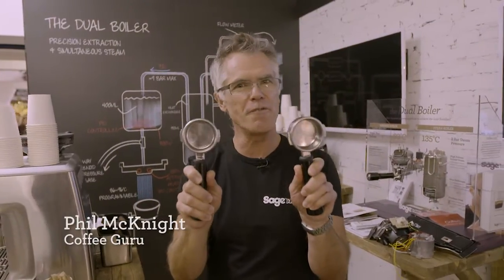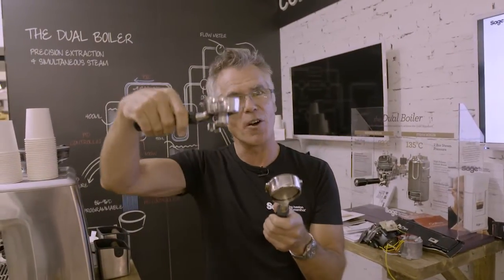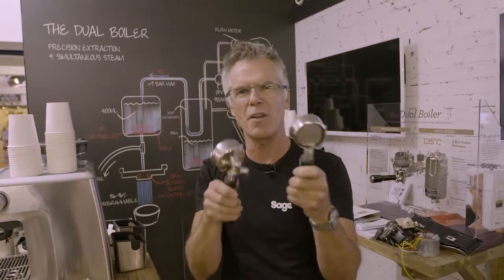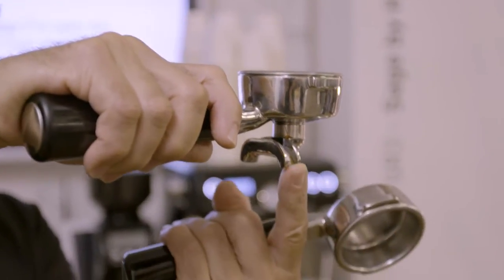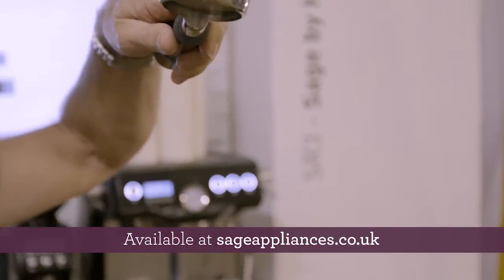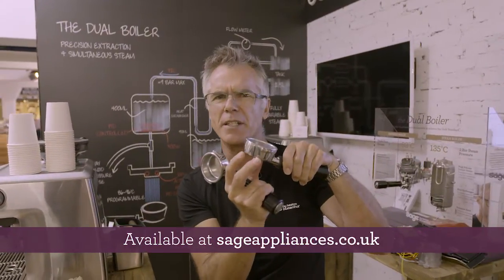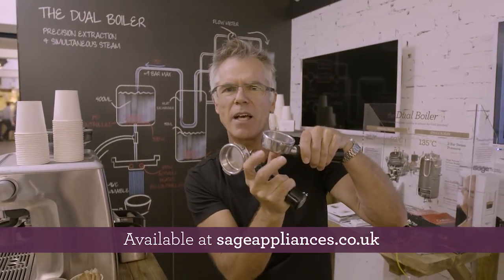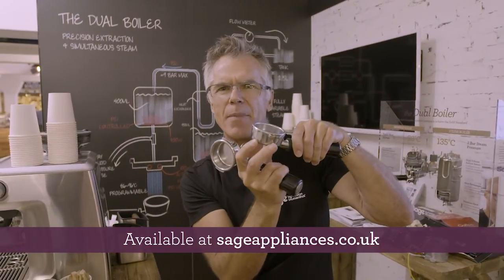Naked Filter for the Sage Dual Boiler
Whilst at the London Coffee Festival Phil McKinght our Coffee Guru presents the naked filter for the Sage by Heston Blumenthal Dual Boiler.